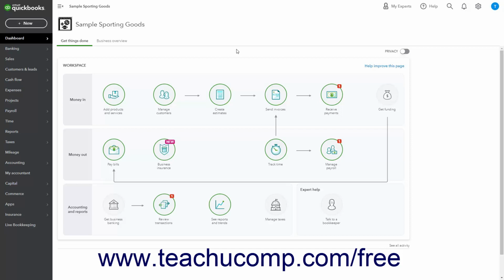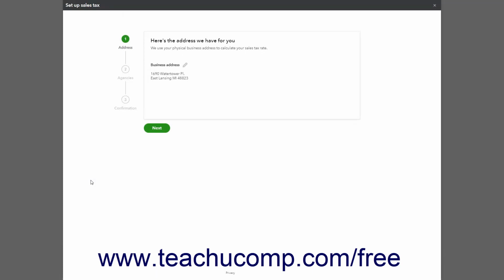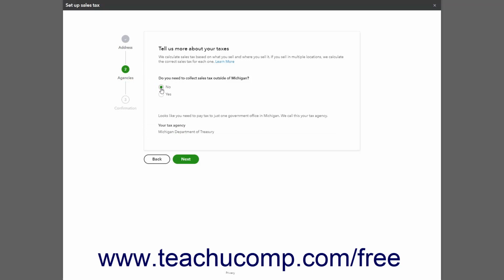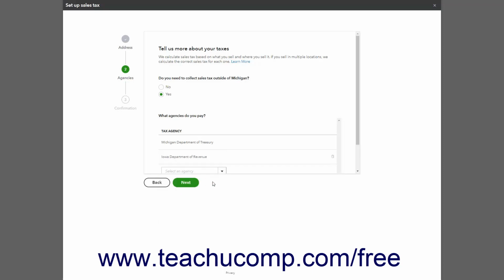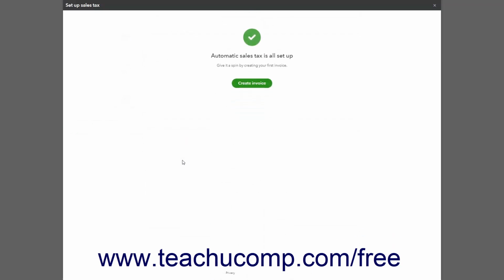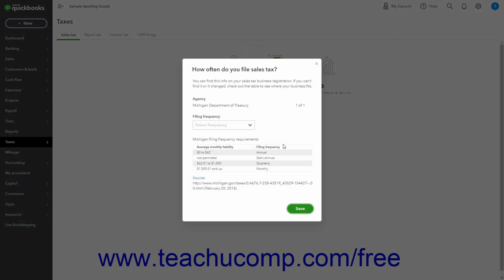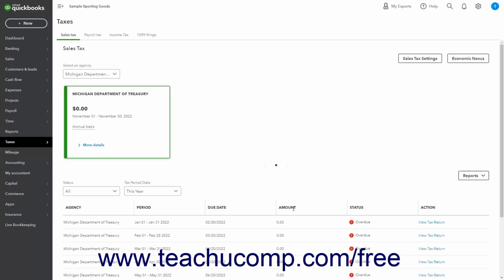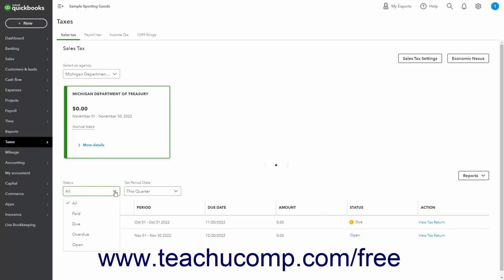Learn How to Enable Sales Tax in QuickBooks Online: A Training Tutorial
Learn about Enabling Sales Tax in Intuit QuickBooks Online with the complete ad-free training course